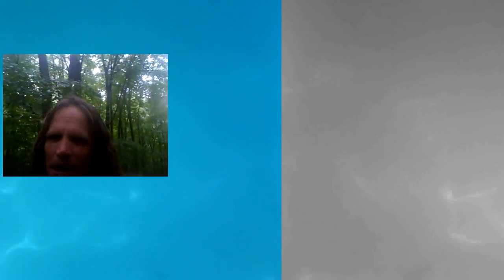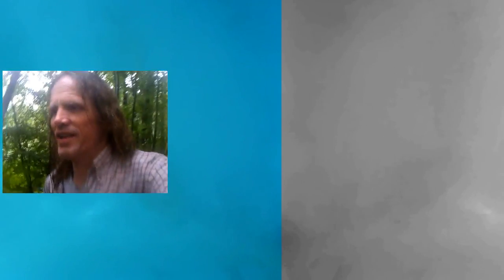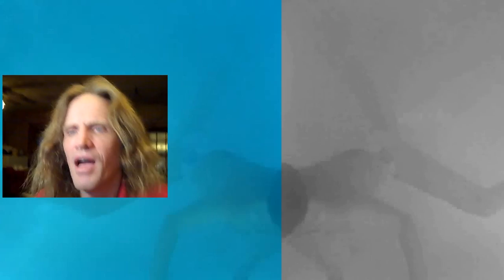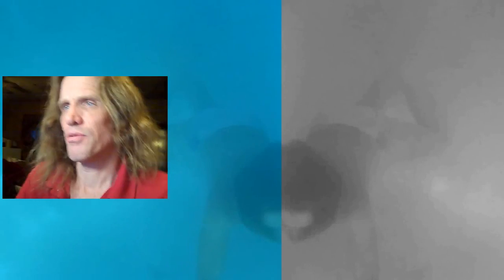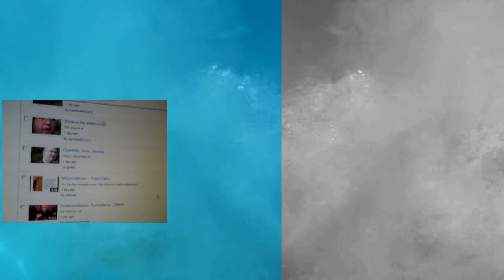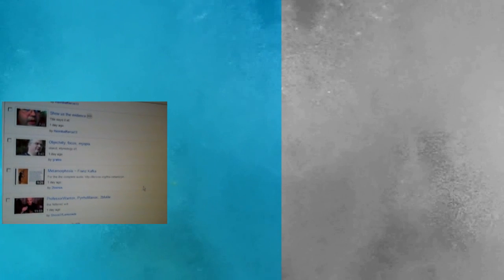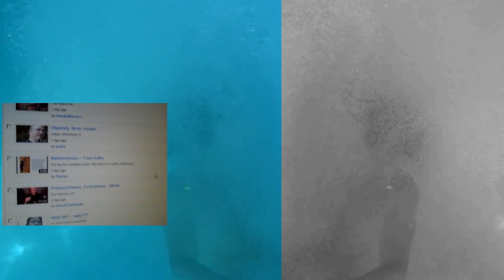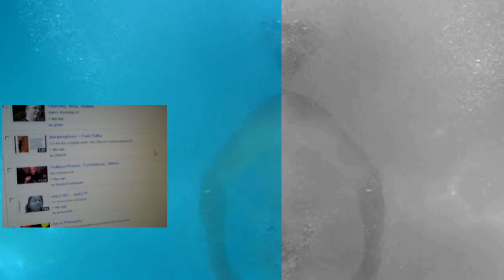WTF 197:: so tired i am